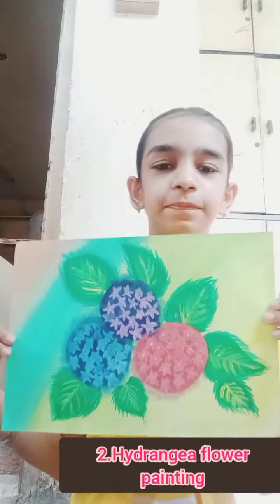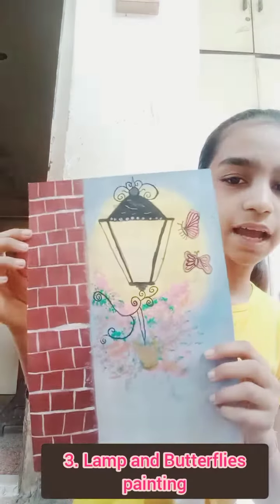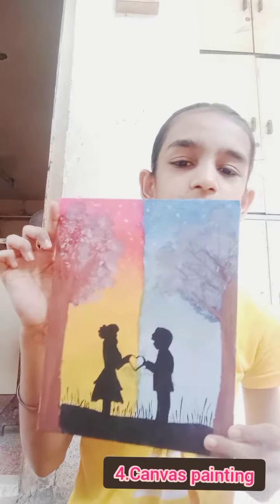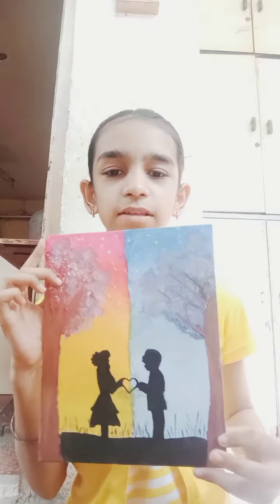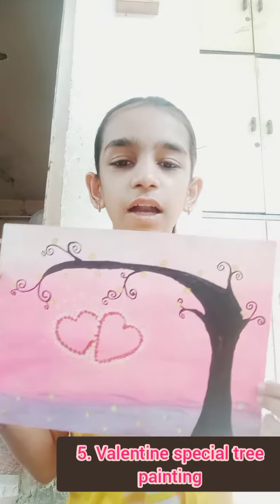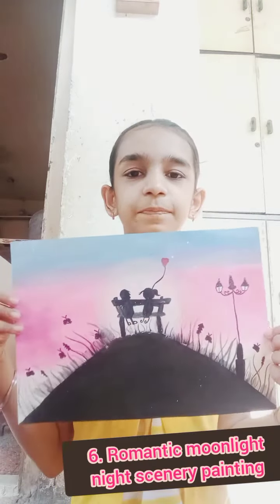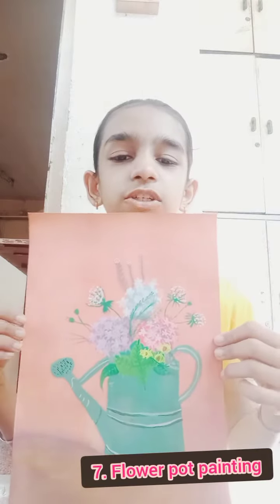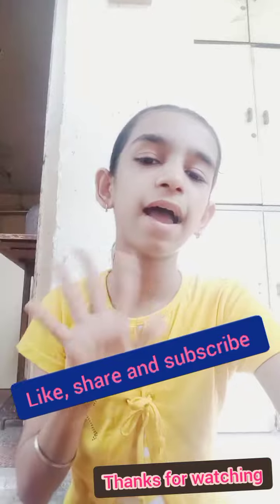My 7 Creations